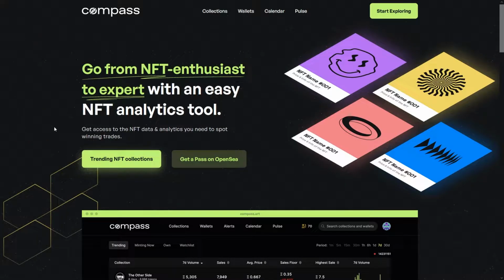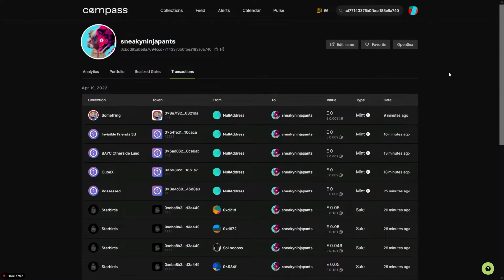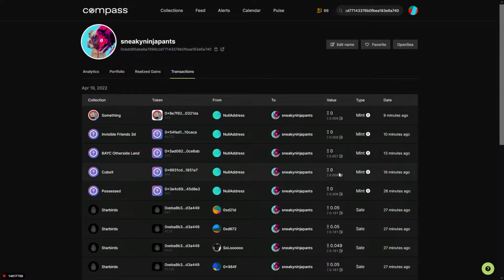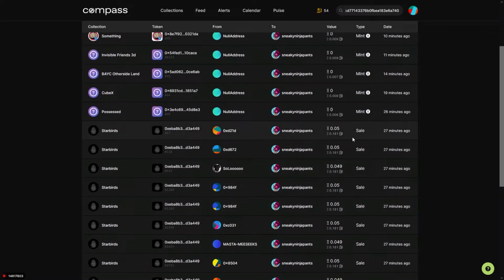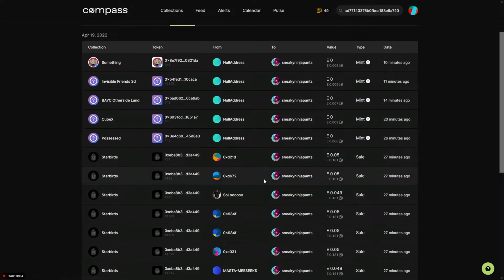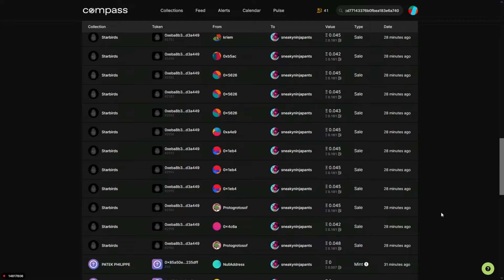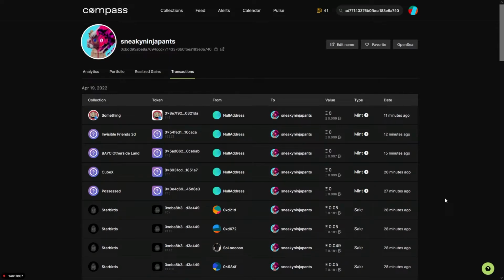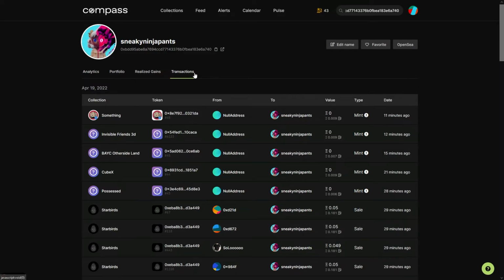Compass Transactions Tutorial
This tutorial briefly explains how to use the features of the transactions section within Compass and how you can benefit from them.